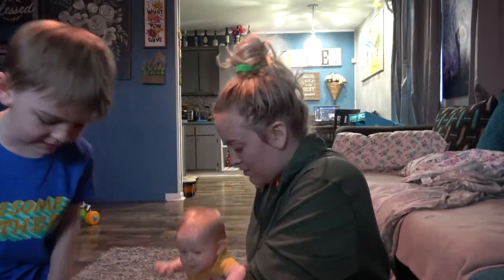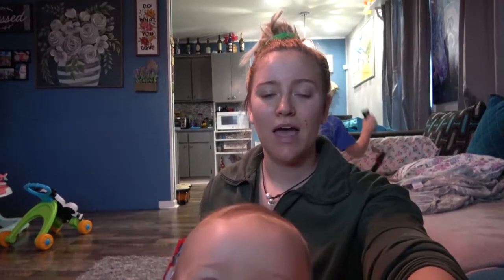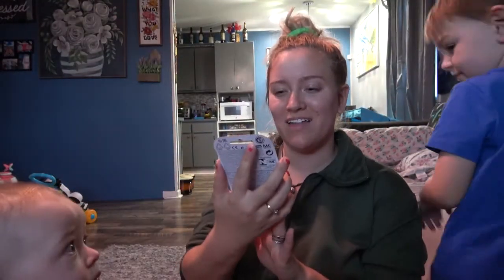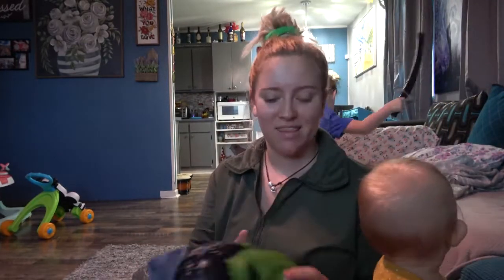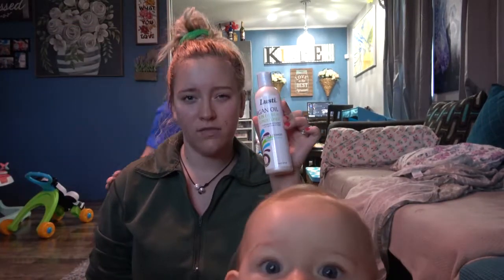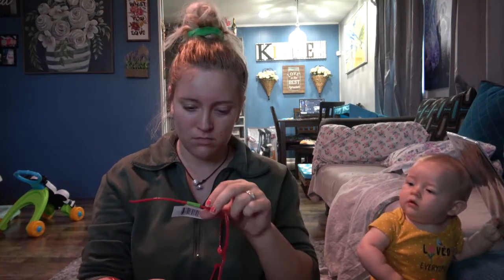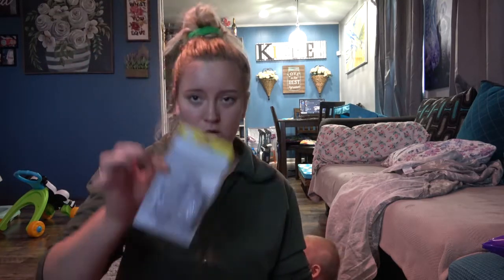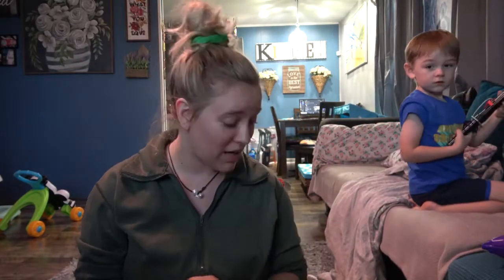DOLLAR TREE HAIL || OCTOBER 2021